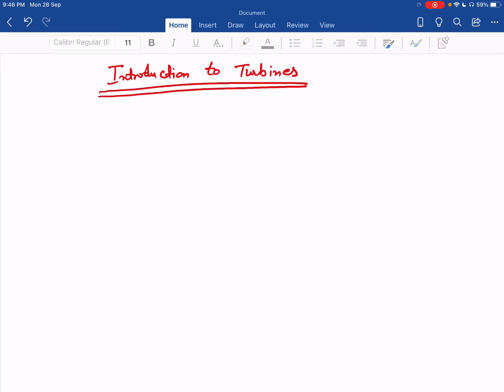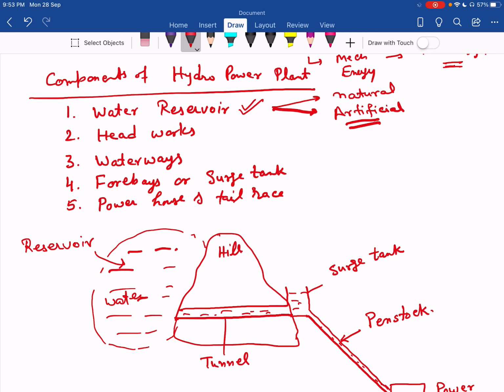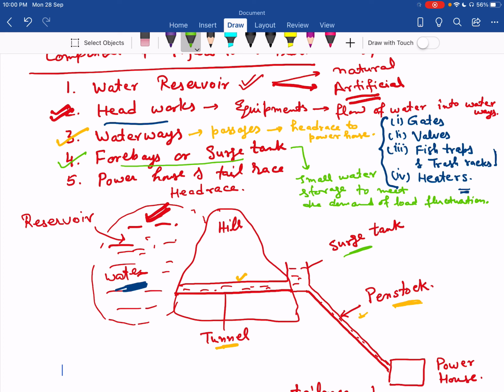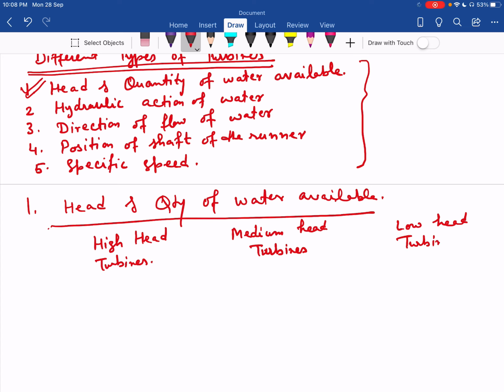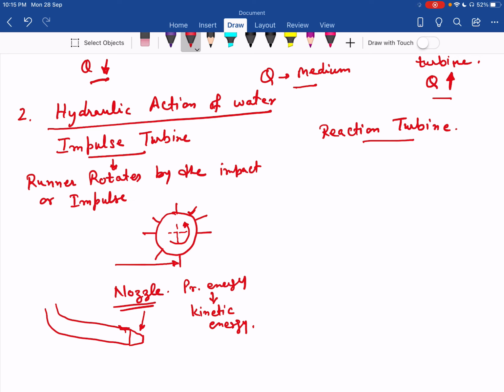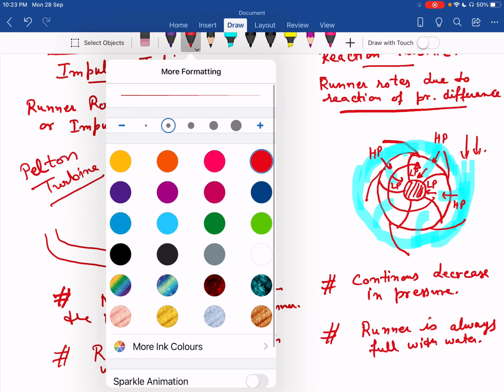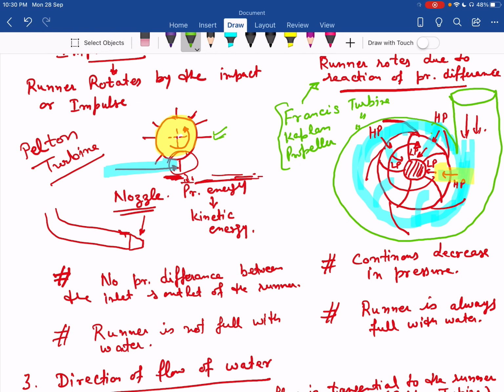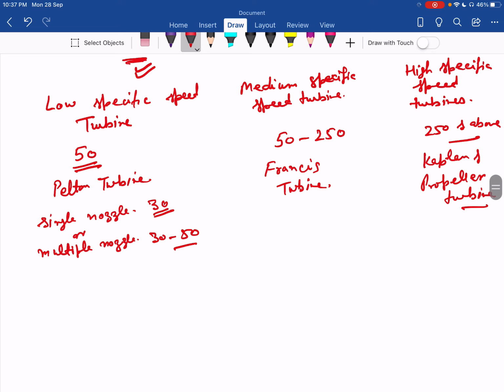Lecture 1 : Turbines FMM